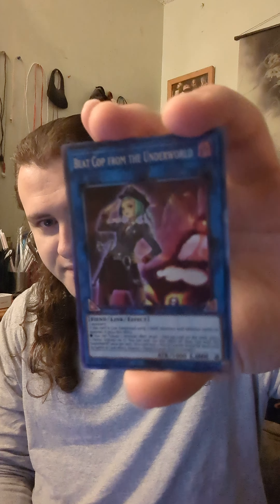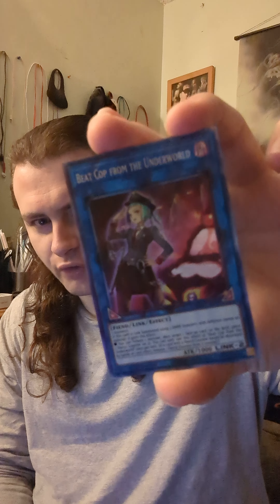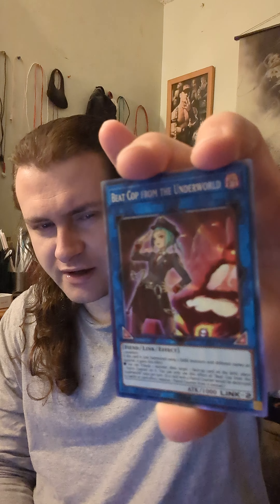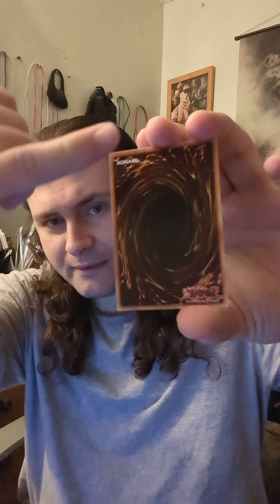Is Sasha Banks Returning To WWE?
Today's video I talk about the recent rumors of Sasha Banks returning to WWE in 2024. Sasha Banks and Naomi left WWE in May of 2022 because of how unhappy they were with their spot in WWE. While Naomi went to IMPACT Wrestling, Sasha went to NJPW and defeated Kairi Sane for the IWGP Women's Title and is now out with an injury. Now reports have said that WWE is interested in re-signing Sasha to WWE as early as January 2024. Will she be back in WWE? How will the fans react? Will she be welcomed back to the promotion? Or will she stay in NJPW? Guess we'll have to wait and see.

1106 Jungs Station Road St Peters Missouri 63303

X: @IamNash_wwe
X: @yugiohplayer96
Threads: @nash_wwe_ygo

With the channel going full time there will be more deck profiles, a series of booster box openings, news videos and tin openings. I'll also be doing fan mail as well as WWE and Yu-Gi-Oh! disputes.

To all WWE fans in the US: go to watch NXT Deadline 2023, WWE Royal Rumble 2024, NXT Vengeance Day 2024, WWE Elimination Chamber 2024, WWE Hall of Fame 2024, NXT Stand & Deliver 2024 and WWE WrestleMania 40. Everyone else can watch on the WWE Network.

To all Yu-Gi-Oh! fans: if you want to buy/sell/trade Yu-Gi-Oh! cards or just talk about Yu-Gi-Oh! be sure to PM me on Facebook @nick.w.yubel.